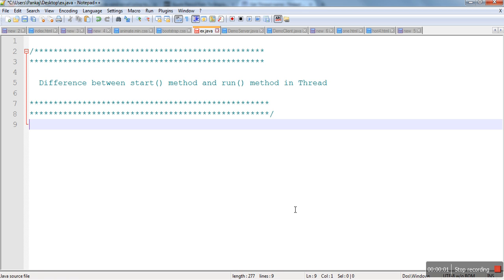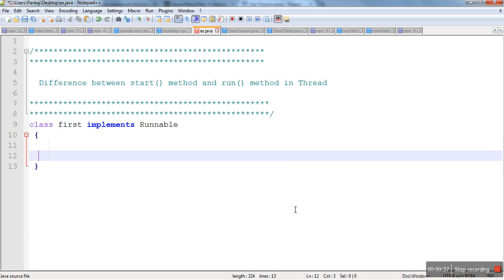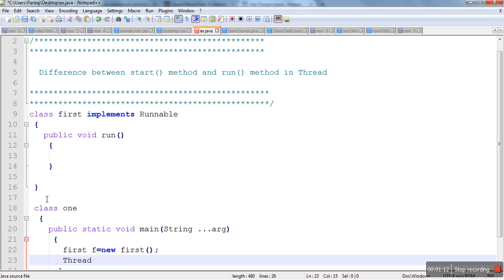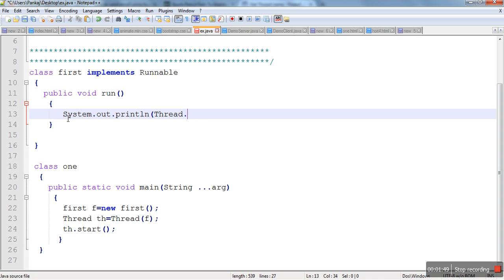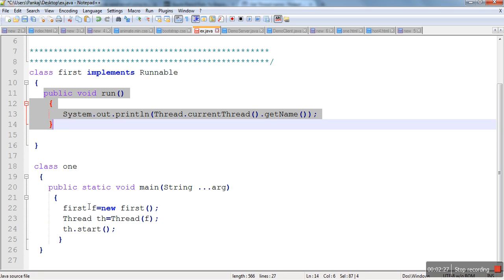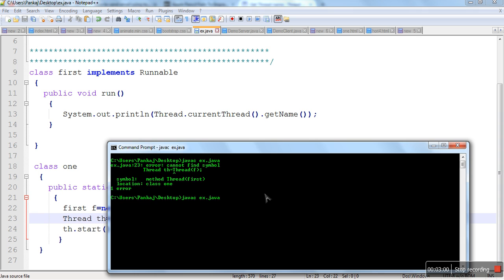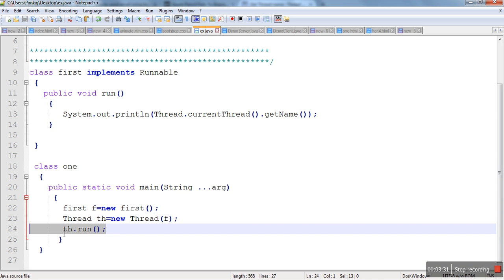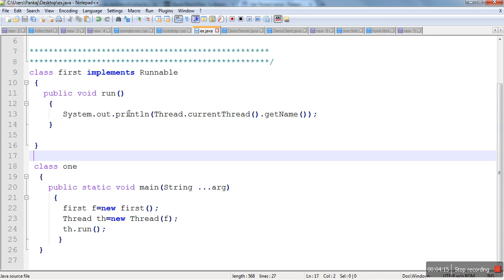What is difference between run() and start() method-- Multithreading--Using Program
This video will show difference between run() method and start() method with help of program.